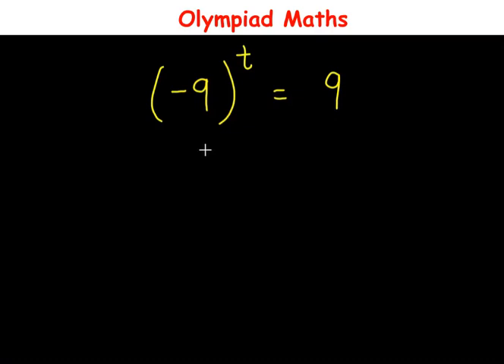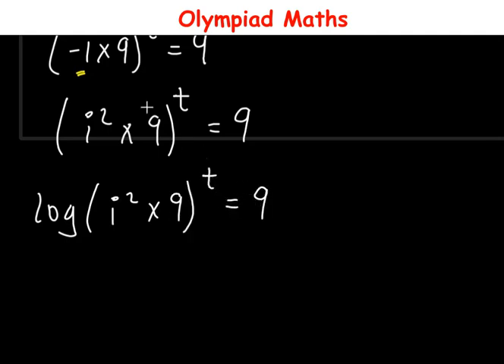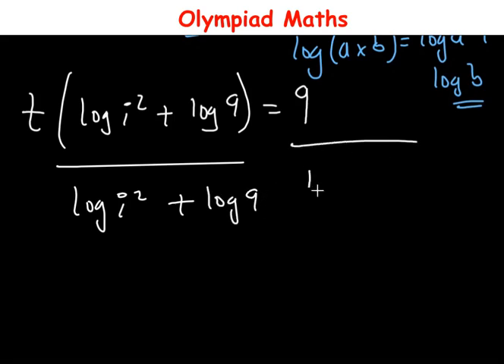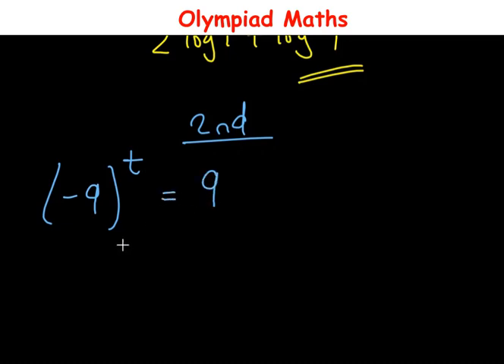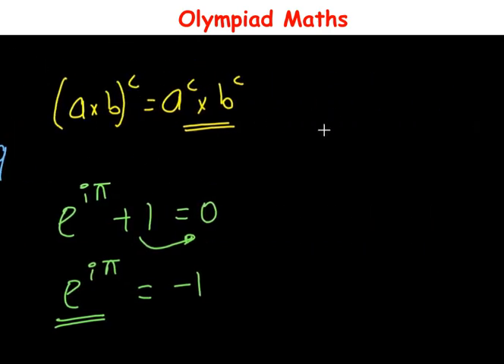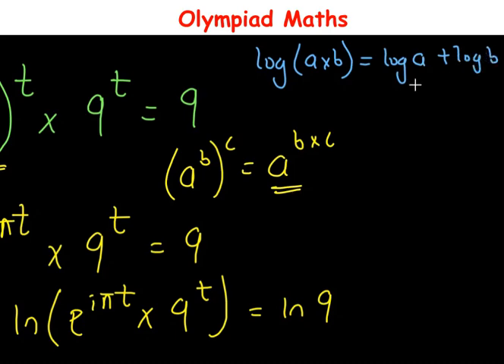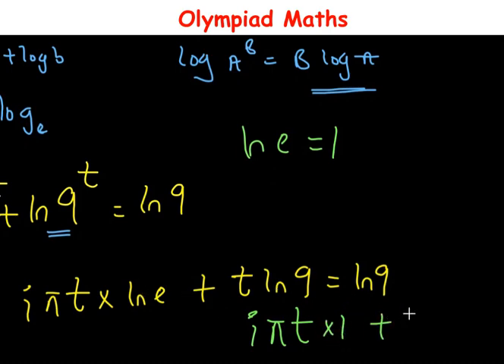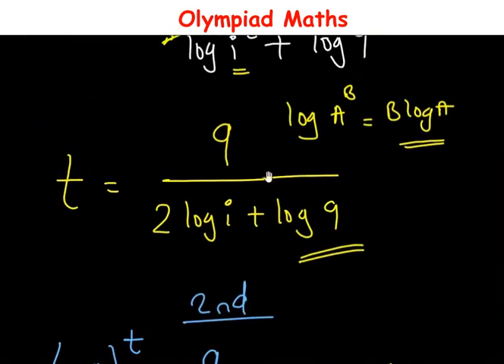OLYMPIADS || How to Solve (-9)^t = 9 || Can You Solve for t?